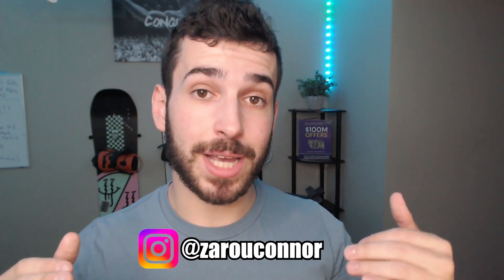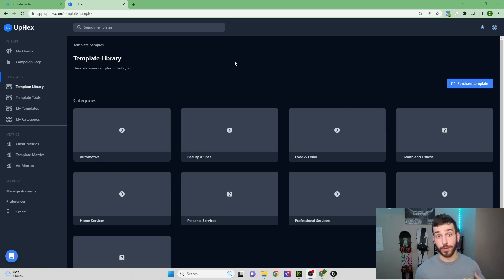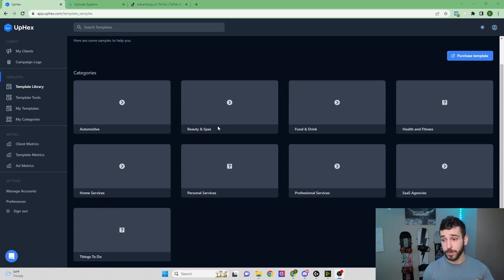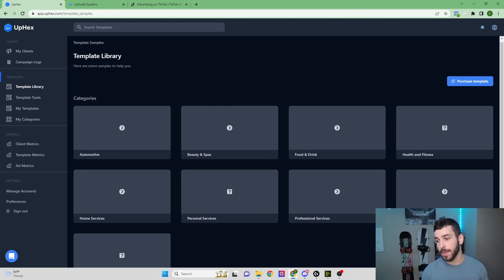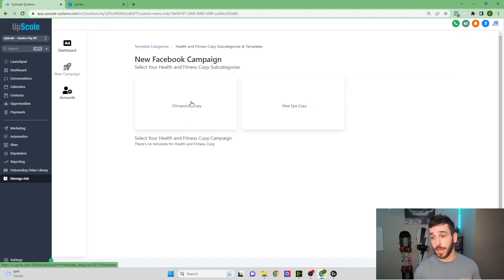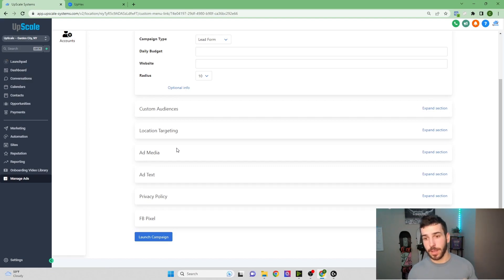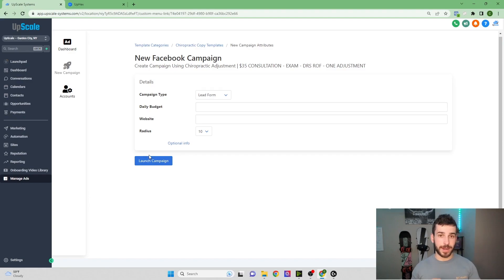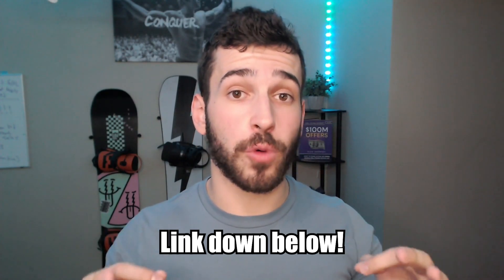How To Use GoHighlevel and Uphex To Run Facebook Ads